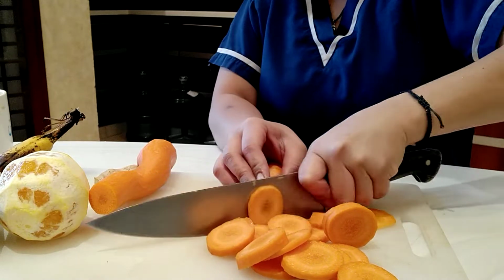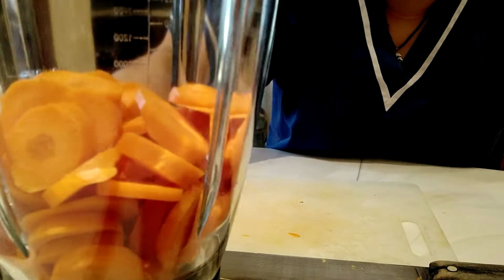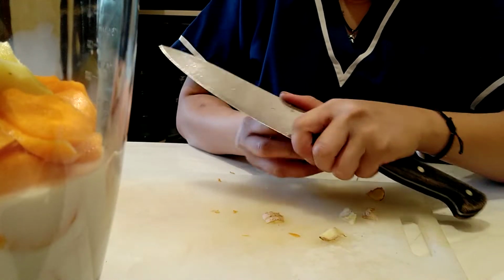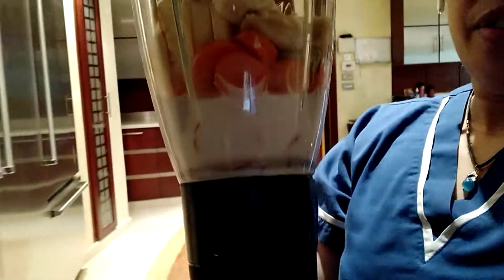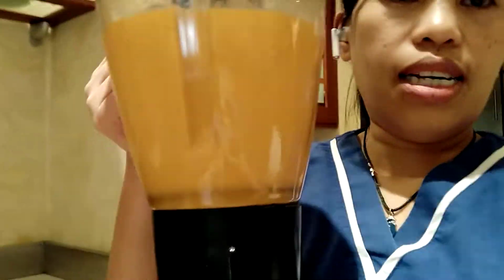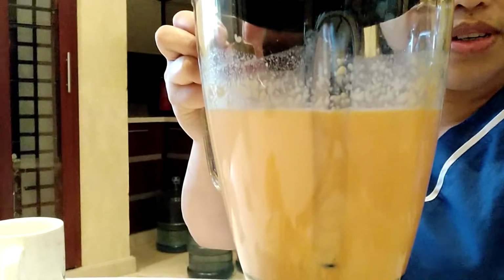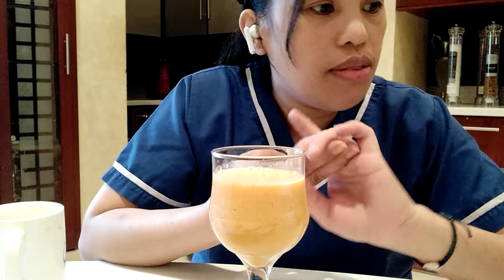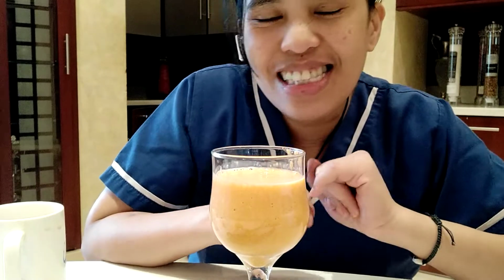To avoid over fatigue drink this juice and you will have amazing the result!